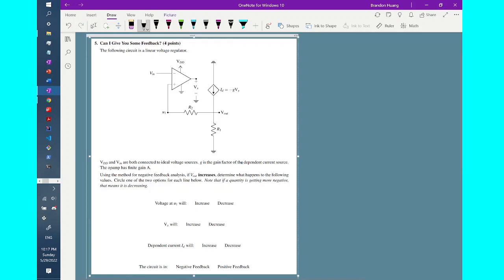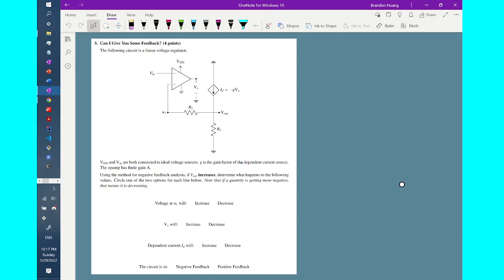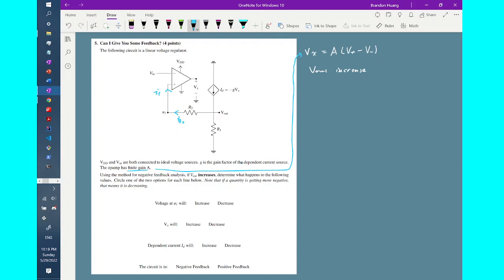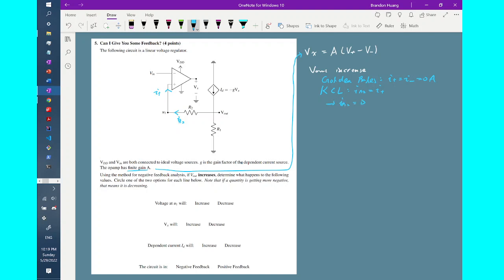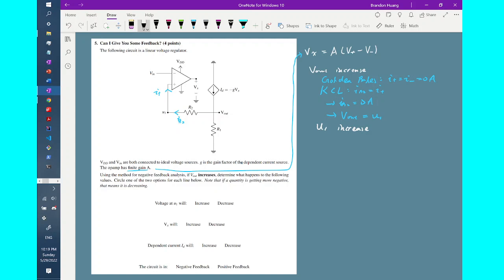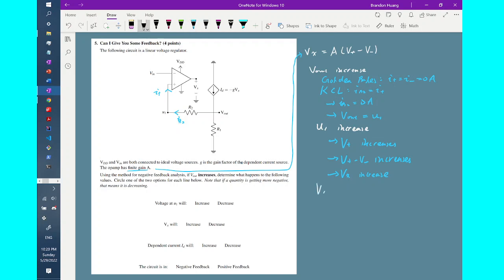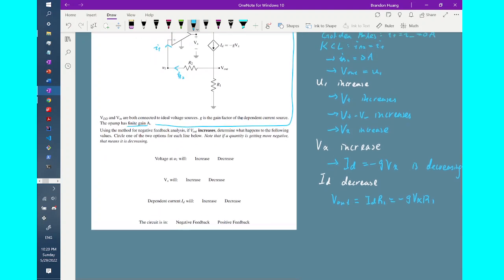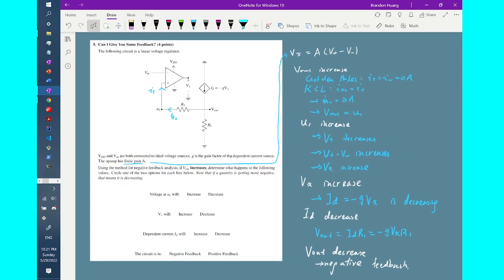EECS16A Finals S22 Q5